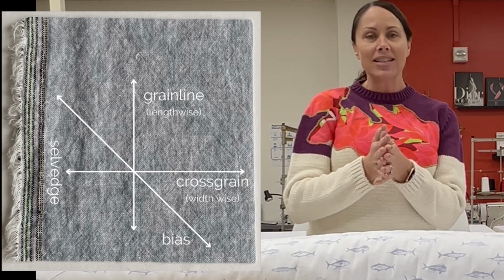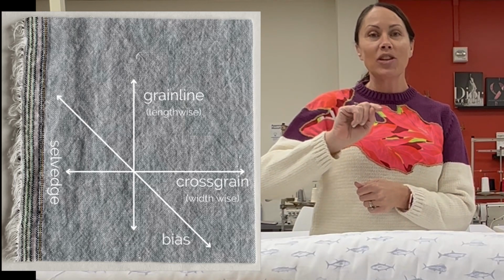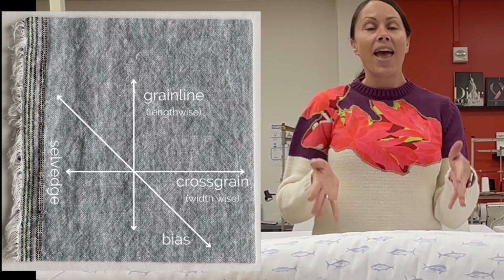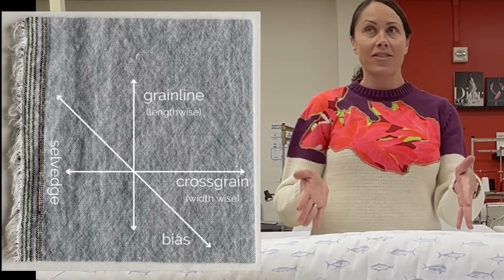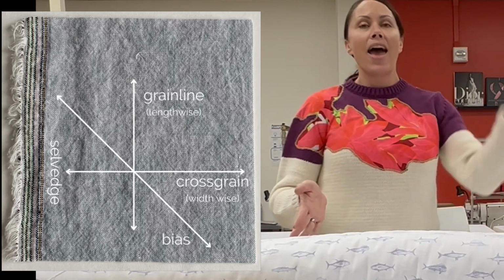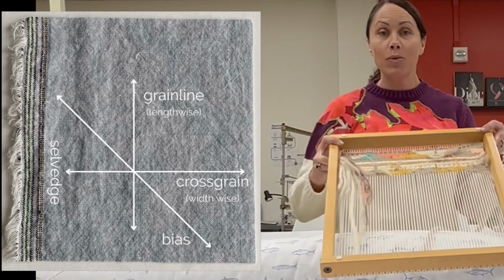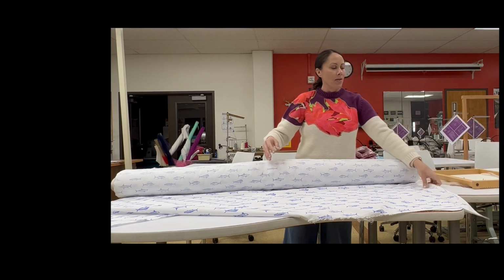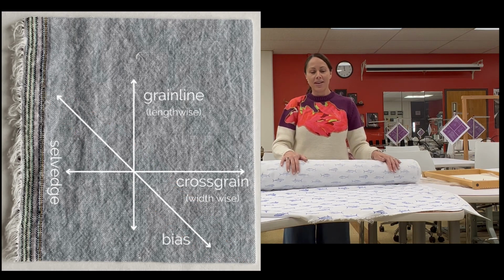How to identify the Grainline- Beginning Sewing Free Online Course Tutorial Technique Sample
This video and playlist are for the Beginning Sewing Class I teach at Santa Ana College.

If you would like to follow along, you can purchase the PDF pattern files here or just use your own patterns:

If you would like to join our program and work towards a degree or certificate, you can do so at sac.edu. Anyone age 13 or older can take an online class at a CA community college, no matter where you live. It's only $46 a unit for residents in California to take a class at a community college!

Anyone can enroll and most classes are online!